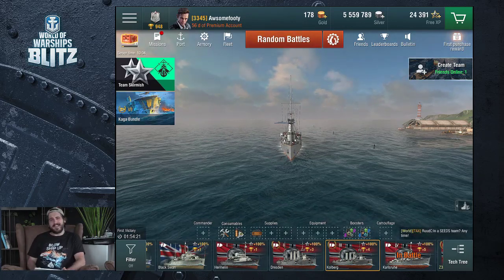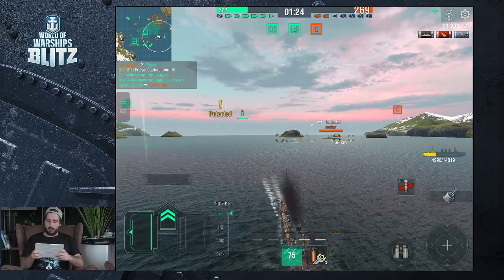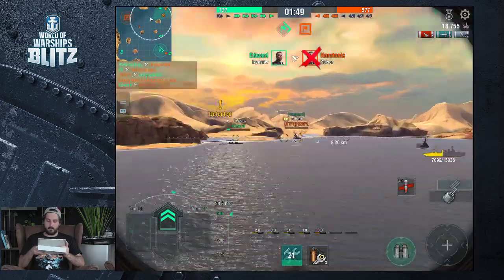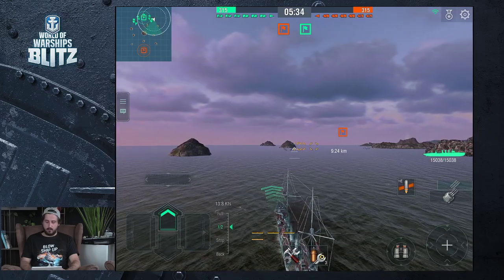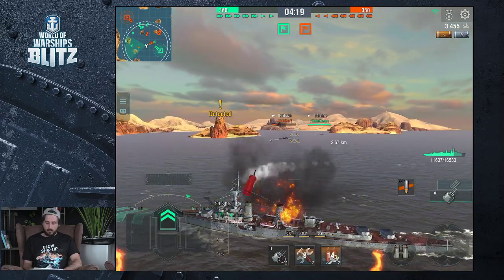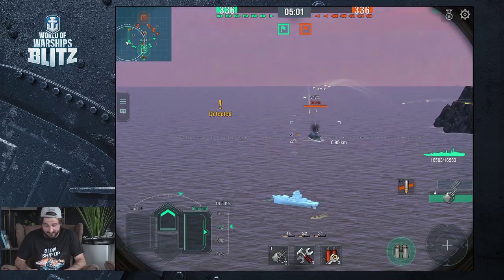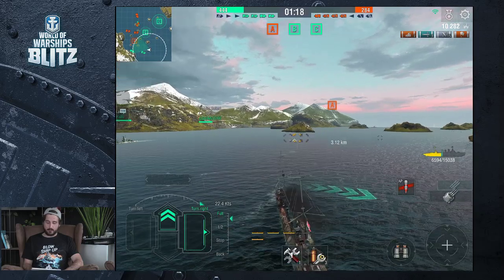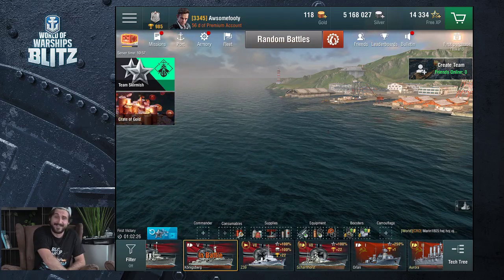Let's Play with Jay! Playing German Cruisers # 3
⚓  Let's play with Jay! ⚓

Join Jay as he plays through the German cruiser techline. Follow the stream and leave your advice in the comments to help him on his quest to become a Warships Blitz Legend!